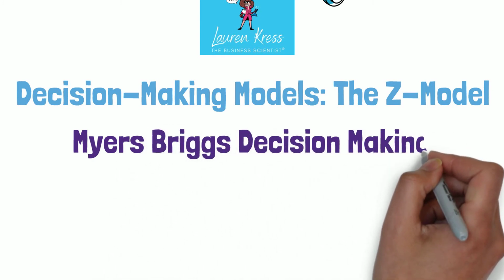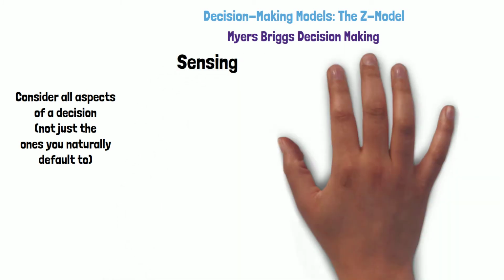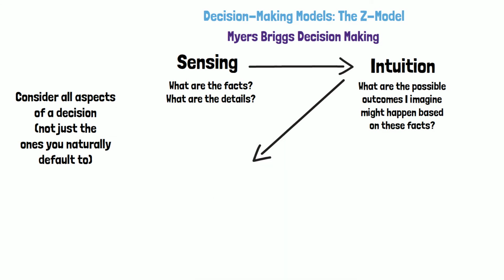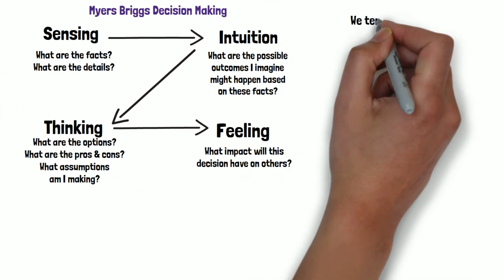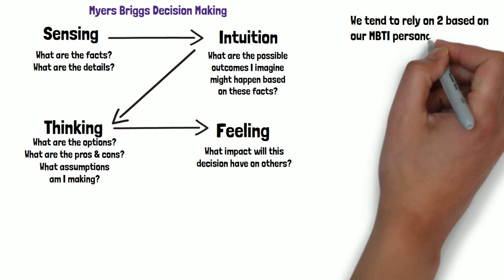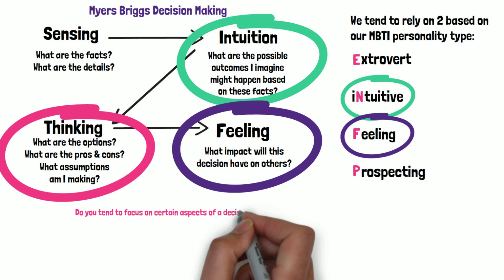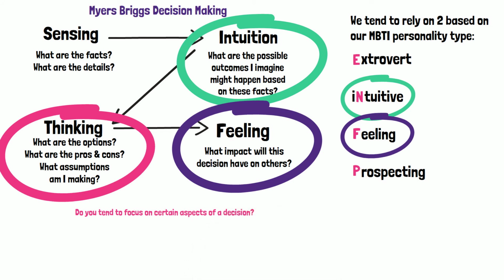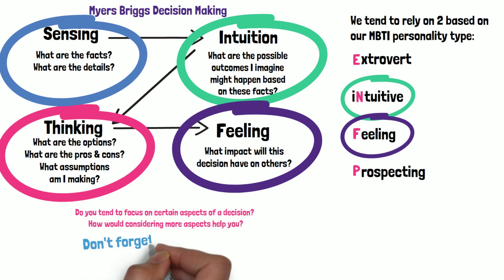MBTI decision making models | 4 styles of decision making | The Z Model | Lauren Kress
Lauren Kress talks through one of the MBTI decision making models - the z model - and what the strengths of each of the 4 decision making styles used within the 16 personalities framework.

Looking for science-based fitness guidance, career coaching and self-care strategies? Explore our products, including free workouts and group training opportunities along with special offers to unlock a healthier, more empowered you. to find out more.